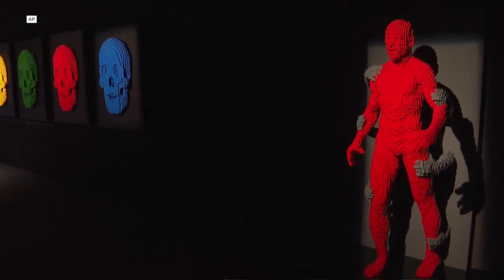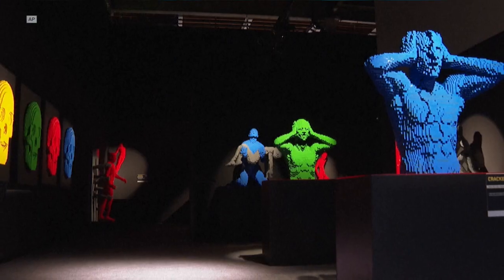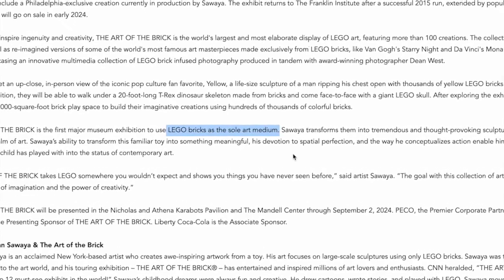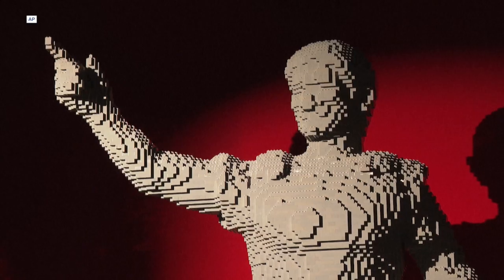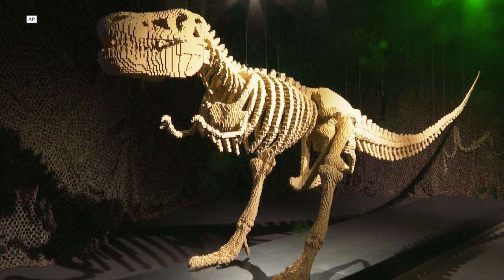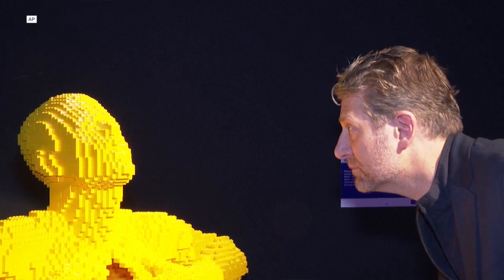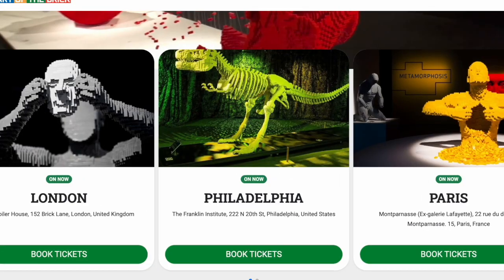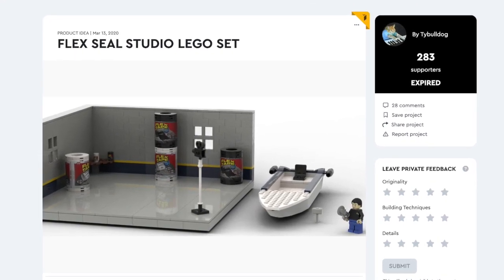The Art of the Brick LEGO sculpture exhibition on display worldwide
Artist Nathan Sawaya's "The Art of the Brick" LEGO exhibition, featuring works of art crafted exclusively from LEGO bricks, is now on display in London, Philadelphia, Miami, and Paris. Your News Refresh takes a look at some of the LEGO creations featured at the exhibitions.

0:00 Intro
0:35 "The Art of the Brick"
3:46 Lego Ideas